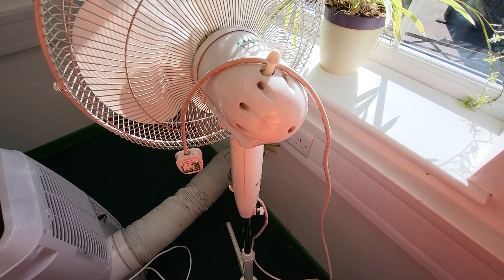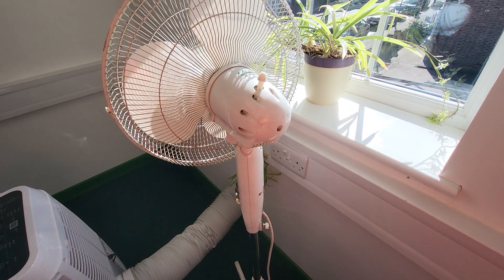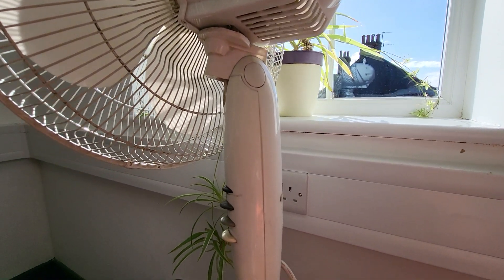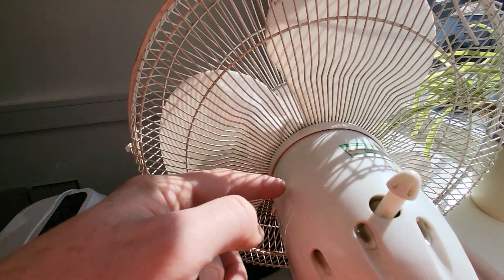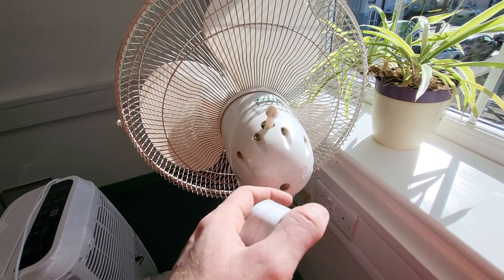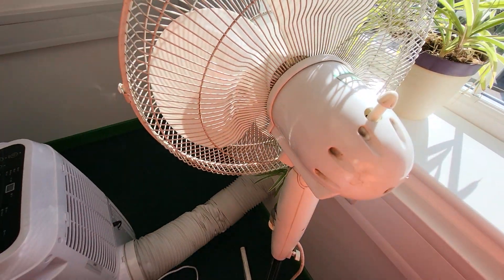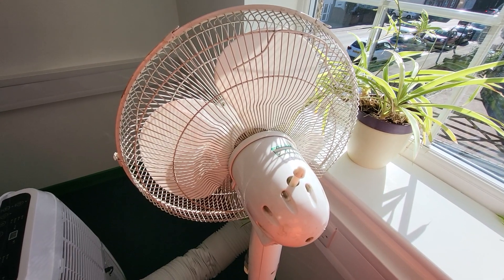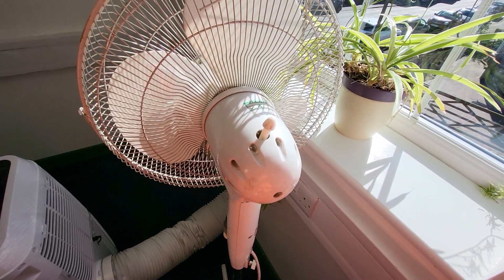Class 1 PAT Test - No Earth Reading. Is it a fail?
When you carry out a class 1 pat test and you can't easily get an earth reading then what do you do? Watch the short video to find out.